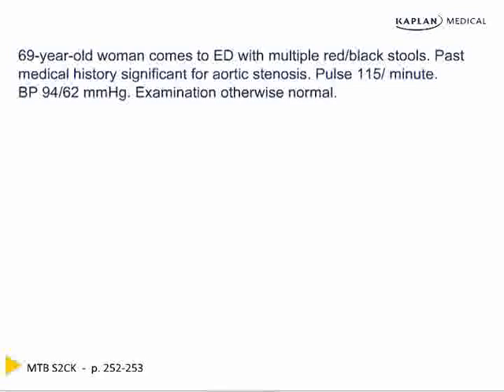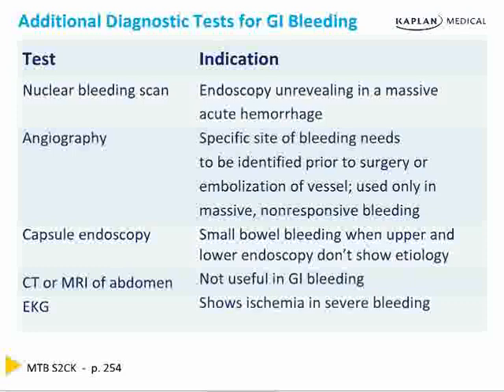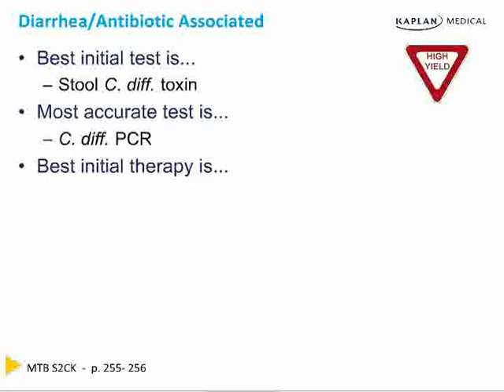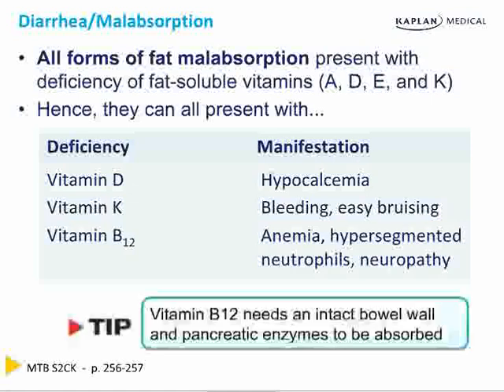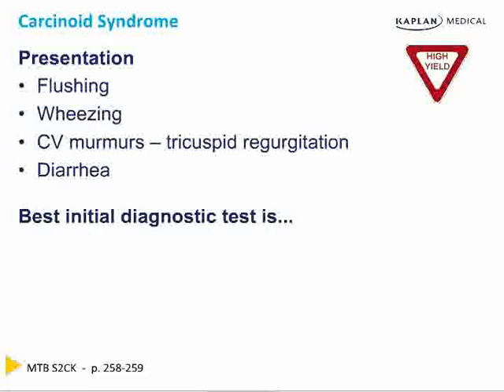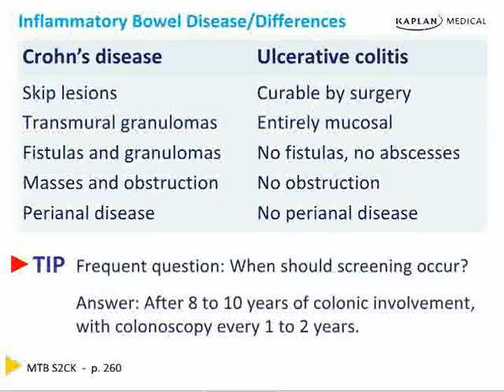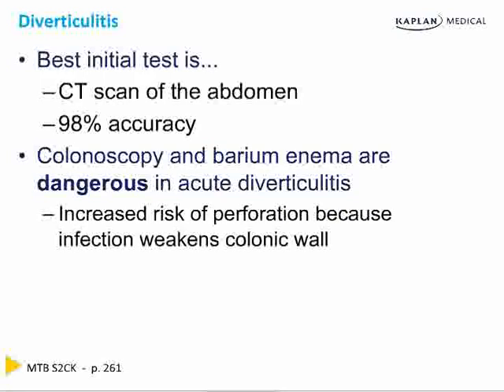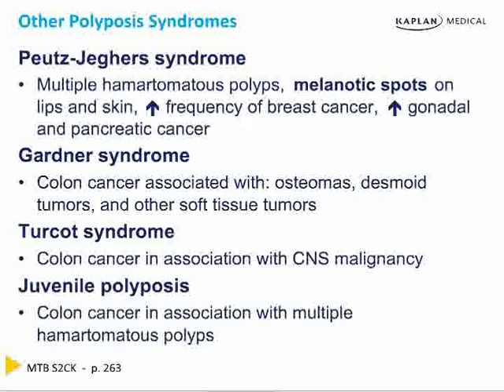Chapter 3: Colon